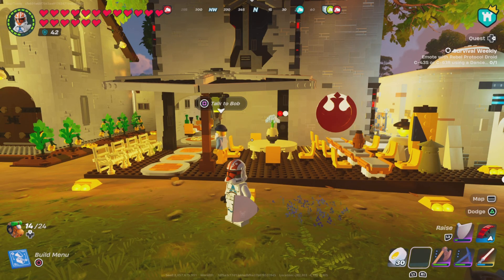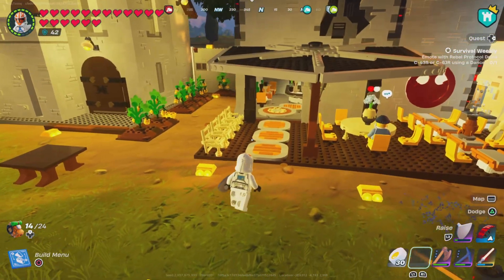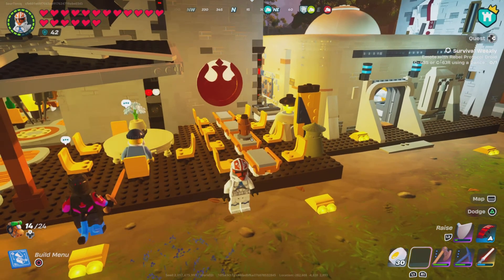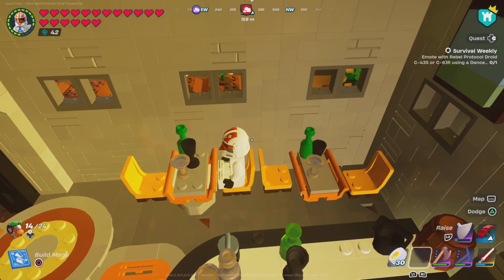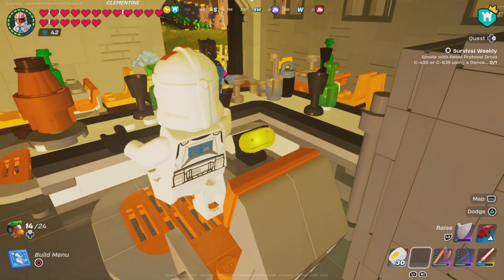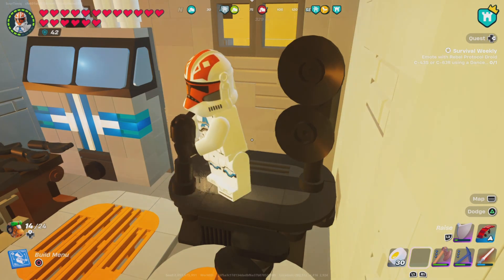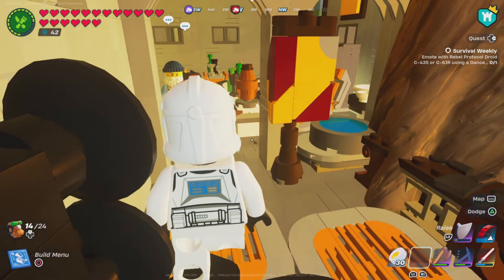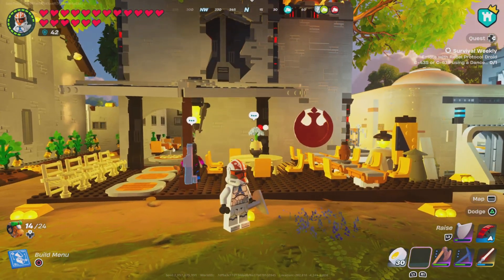Lego Star Wars Cantina